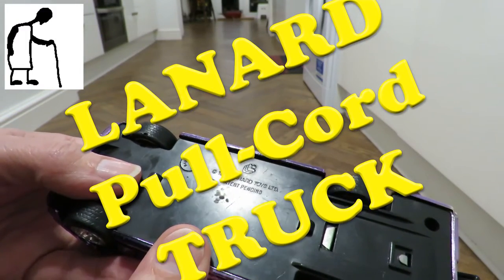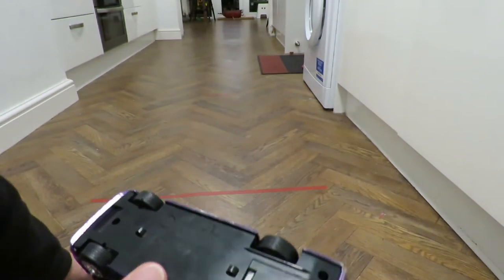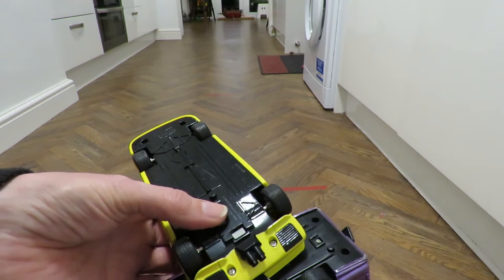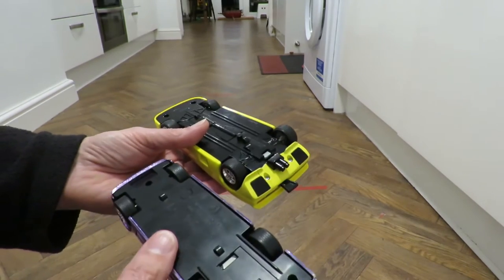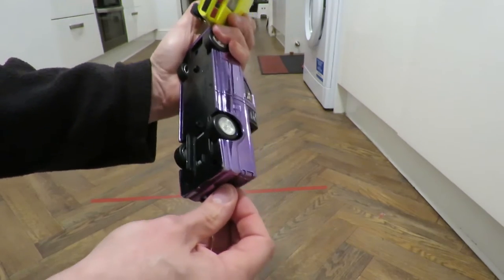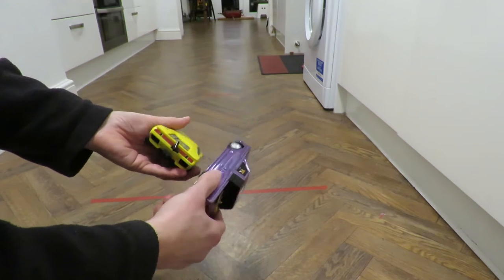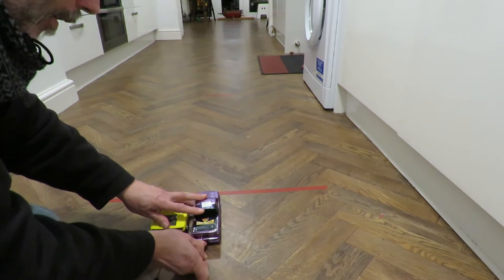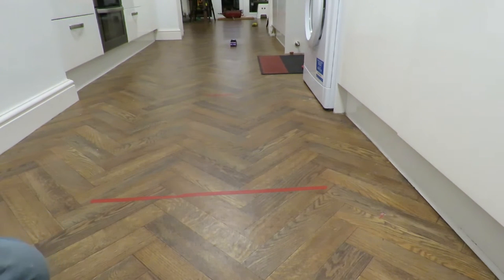Lanard Pull Cord Truck